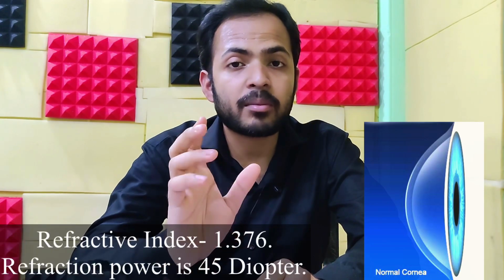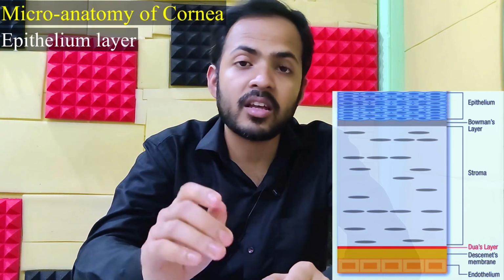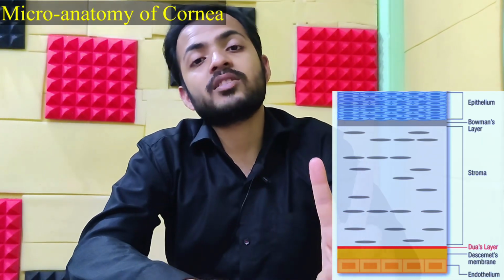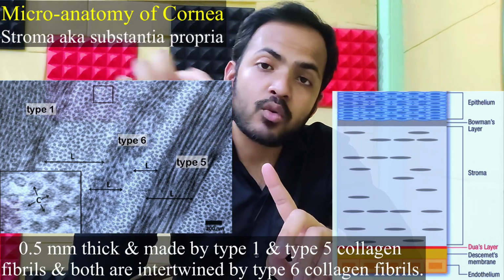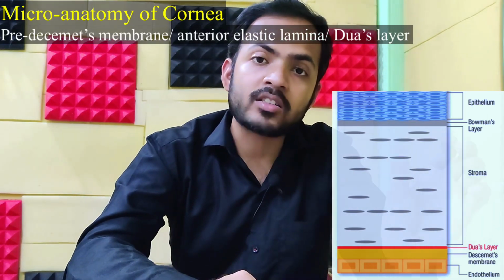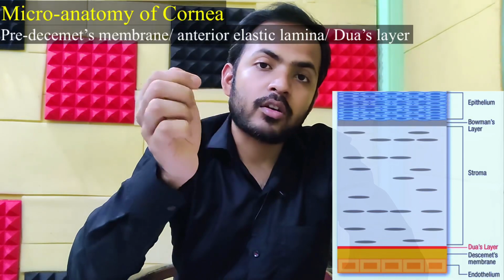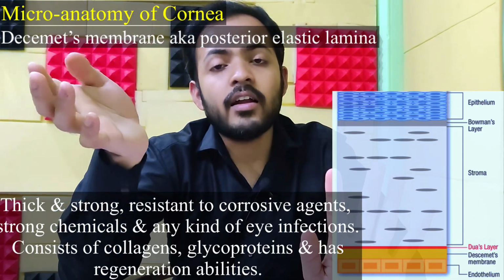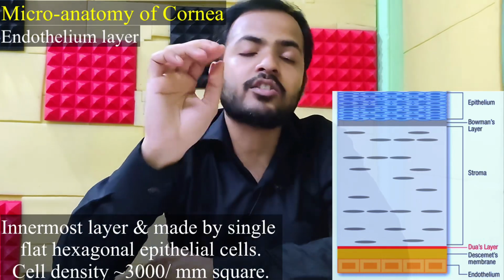Cornea anatomy in details. Special video part 30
Cornea anatomy in details.
Introduction,
Layers,
Microanatomy